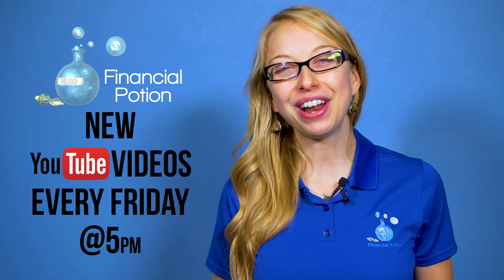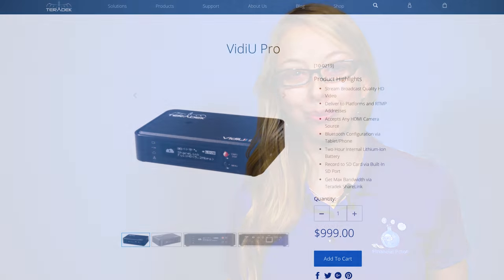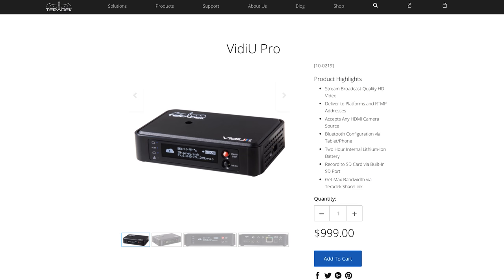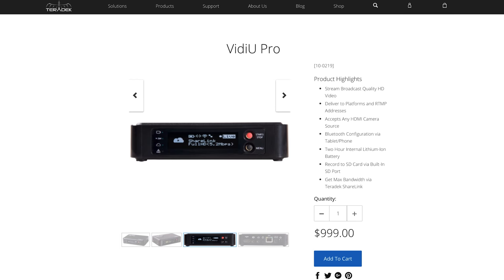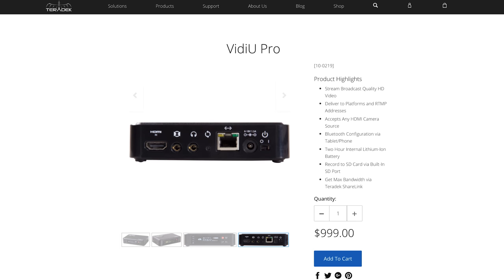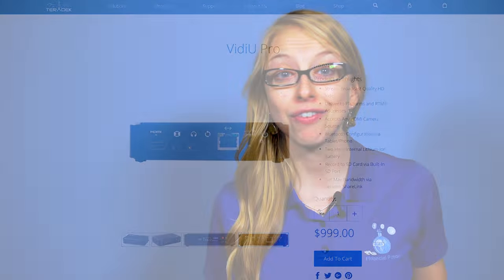Quick Suggestion for How To Use Your Camera to Livestream On To Facebook and YouTube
Ready to take your streams to the next level and use a camera instead of just your phone or web camera? You'll need this device to make it happen!

I told you that we were going to chat about a more high end option for live streaming. If you didn’t know we were talking about that today, then you need to become a subscriber to never miss out on a video tip.  So you want to do live streams with your camera however still link to Facebook and YouTube. That can be accomplished with a VidiUpro by Teradek.  It accepts any HDMI camera source, allows your to stream broadcast quality HD video to various platforms however will run you $999 for that one device alone. That’s not even calculating the other camera accessories you need. The quality level of your streams is really going to depend upon the purpose of your streams. We hope this gives you some insight on how to use a camera with a live stream.